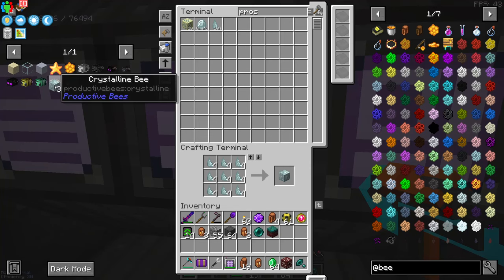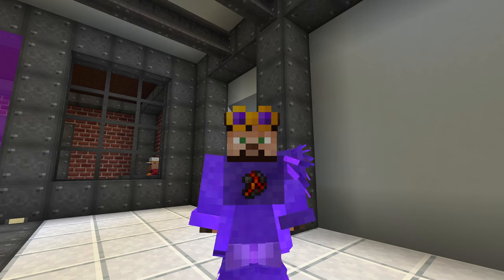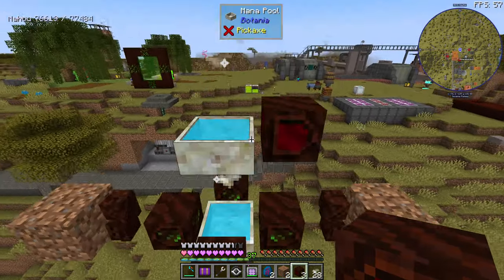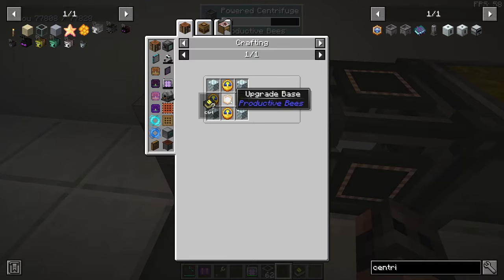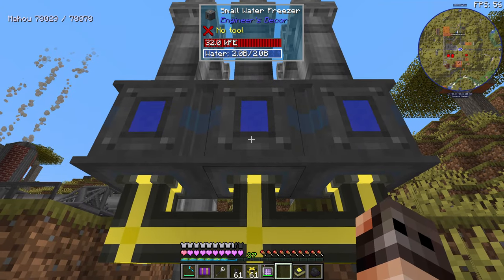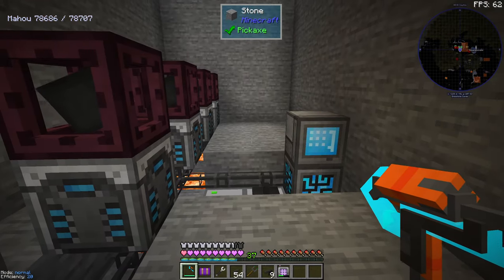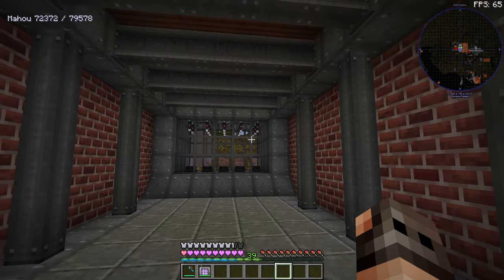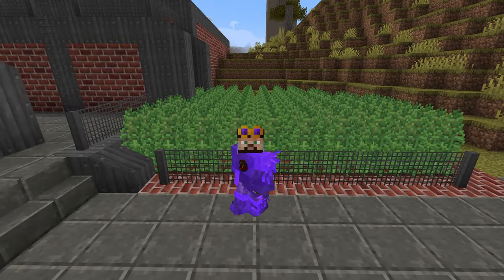All The Mods 7 - Ep17 - Powah and Insanium Bee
Person T: Hel.
(Splash of liquid death. Tenebrae Crystal on the wall)
Person M: What happened to Person T?
(Splash of liquid death. Machina Crystal on the wall)
Person S: Lash, what are you doing?
(Splash of liquid death. Sensus Crystal on the wall)
Person P: Lash, you dont have to dissolve everyone!
Lash: No ofcourse not, but i miss person A, I want to finish our ABC to get him back.
(Splash of liquid death. Potentia Crystal on the wall)

Lash: damn we need more victus...
Person V: oh hey lash, what happened here?

Lash: nothing my dearest friend, i was just waiting for you...